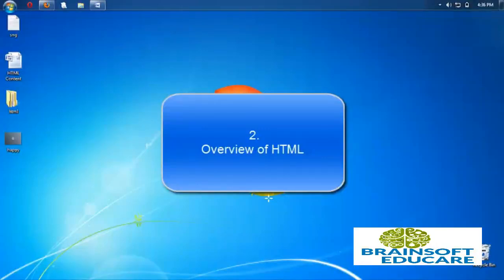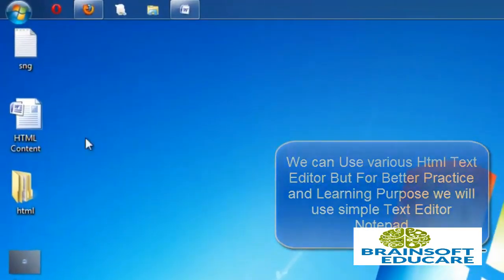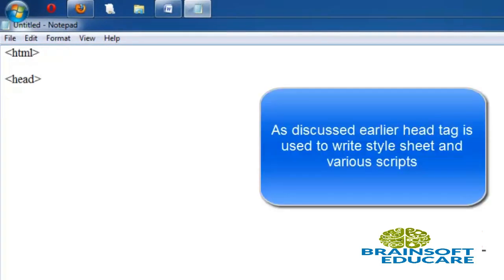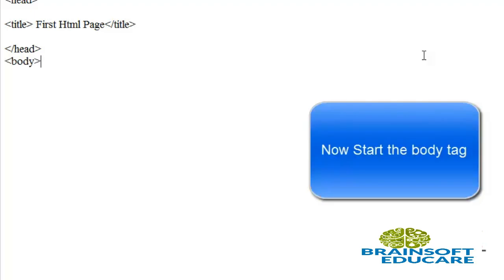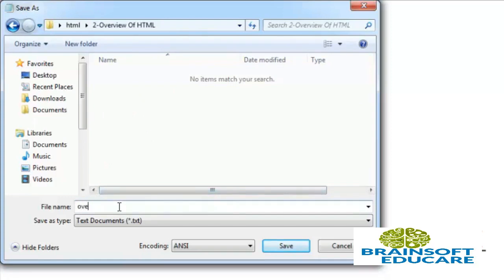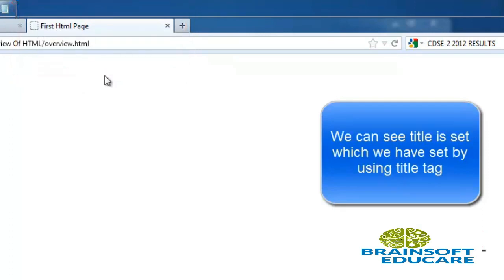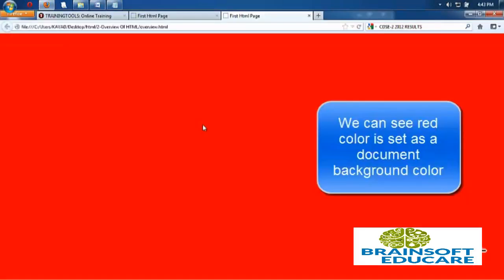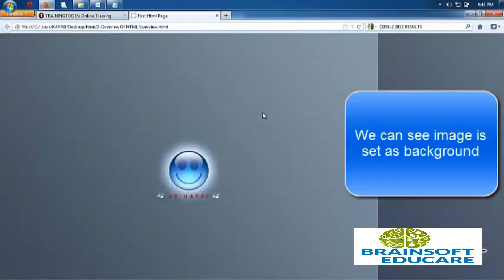Overview of HTML | HTML Complete Course.